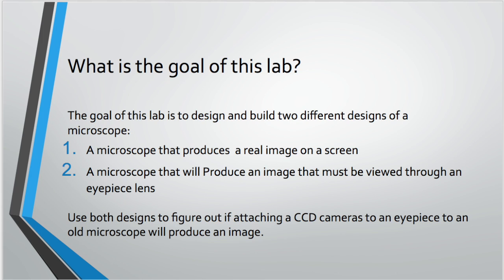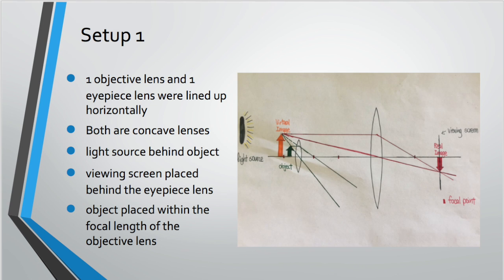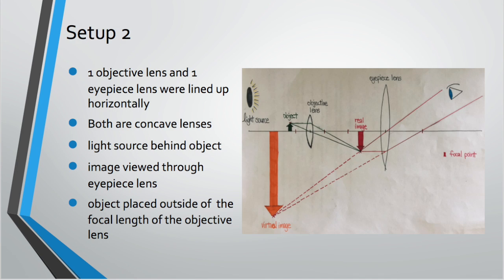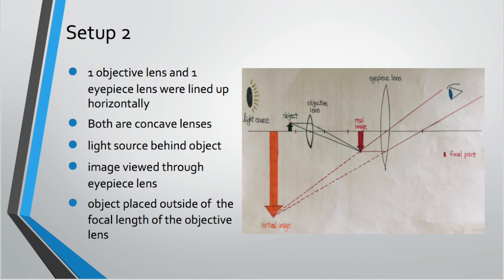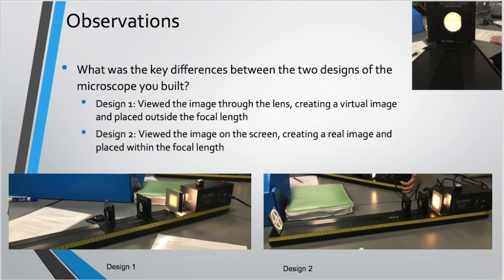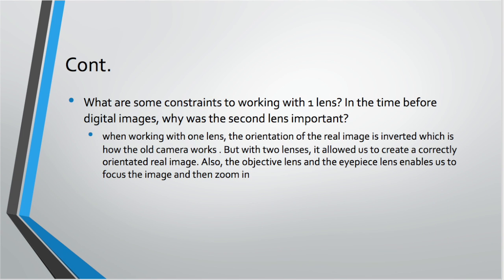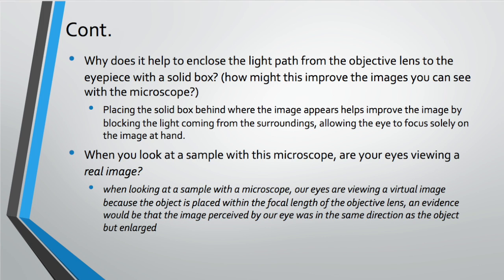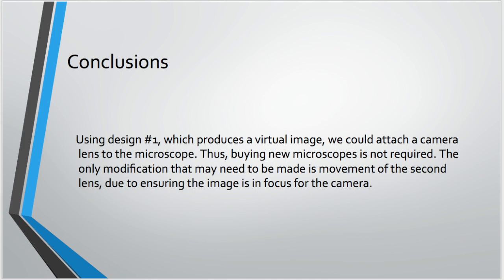Microscope Lab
This video is about Microscope Lab for our Physics Class